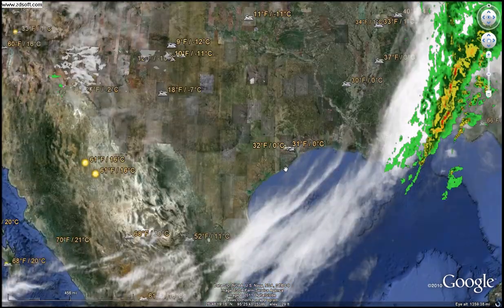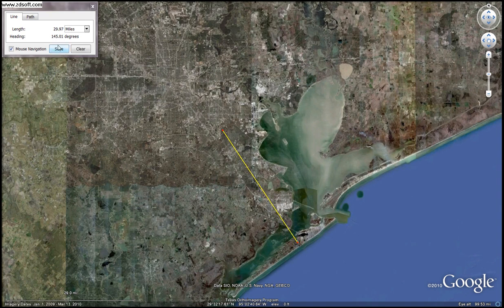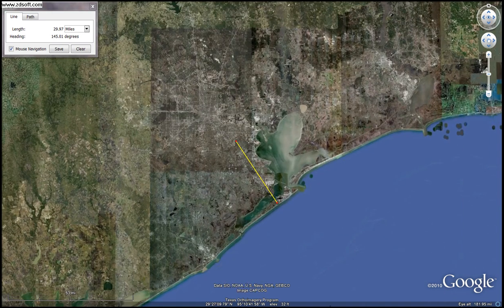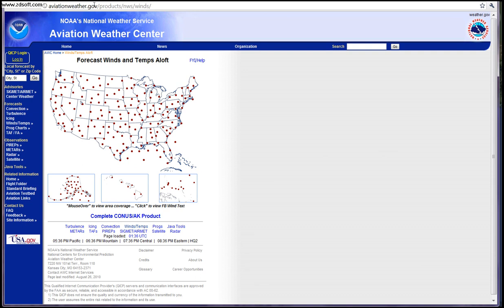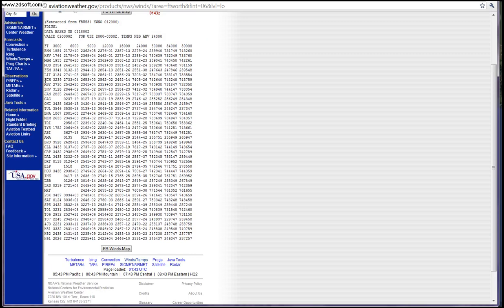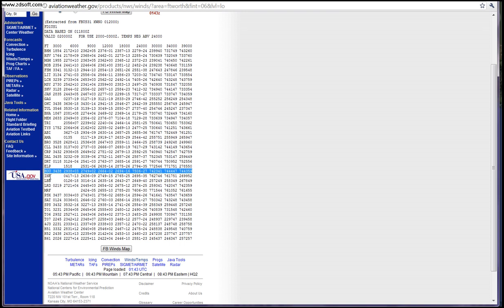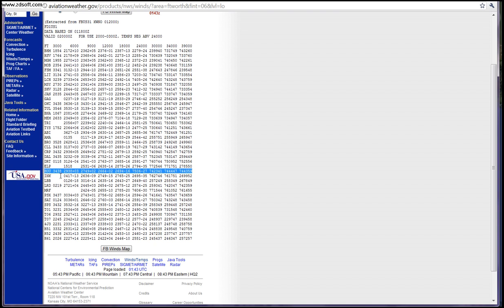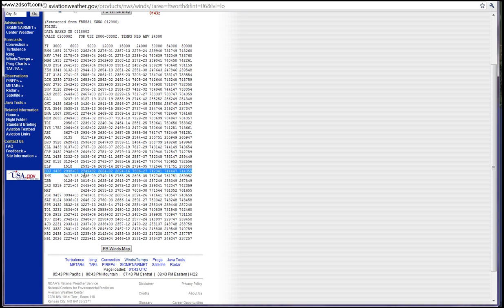XC Flight Planning Vid 5 WCA Part 1